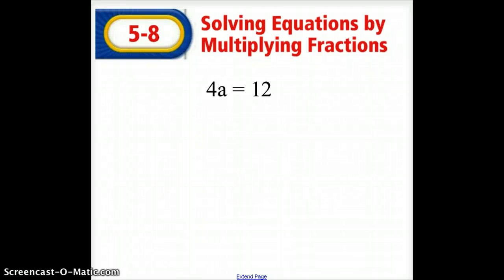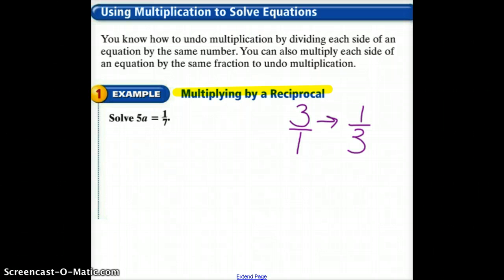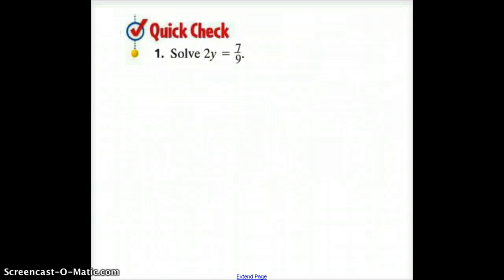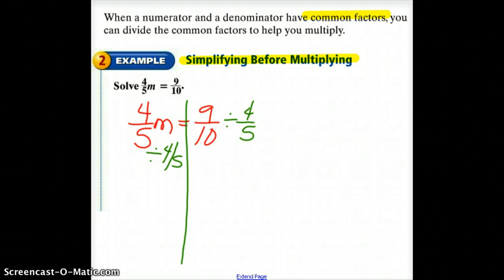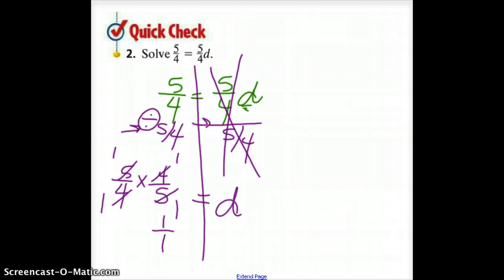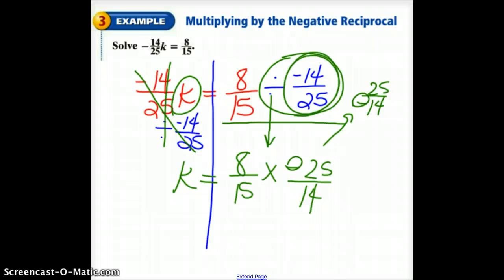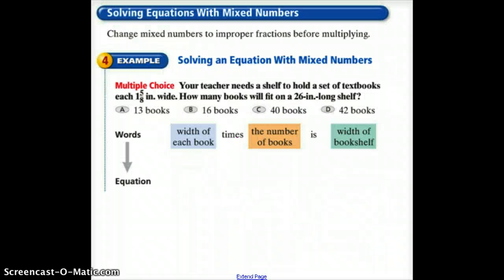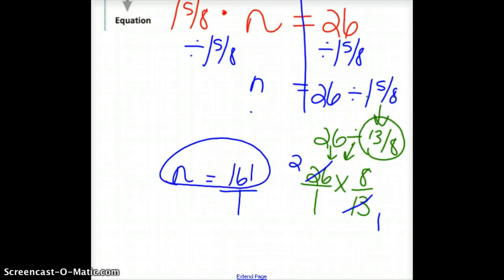5-8 Solving Equations by Multiplying Fractions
5-8 Solving Equations by Multiplying Fractions